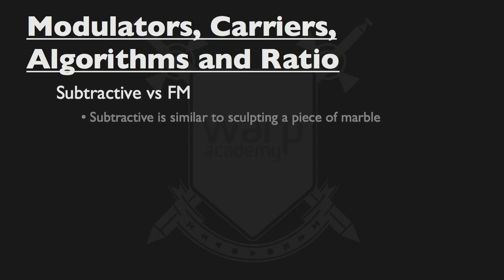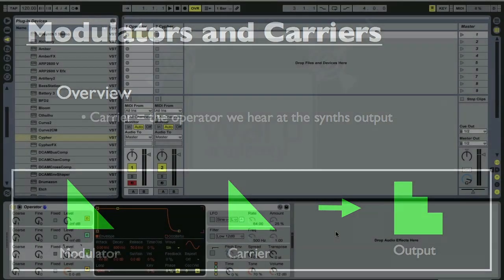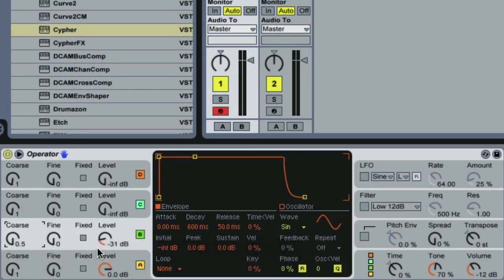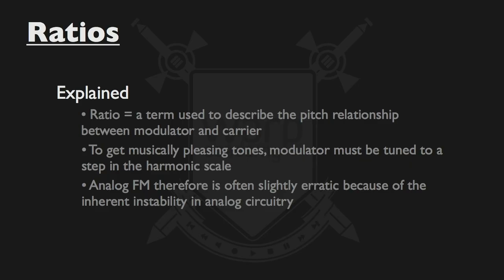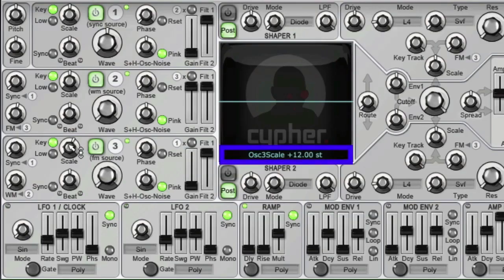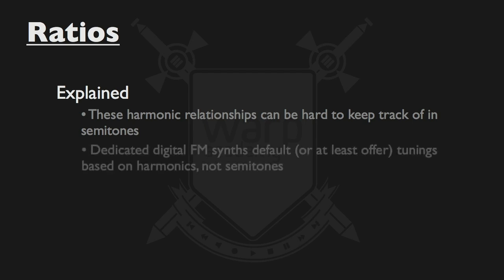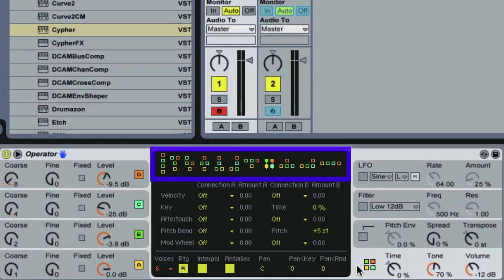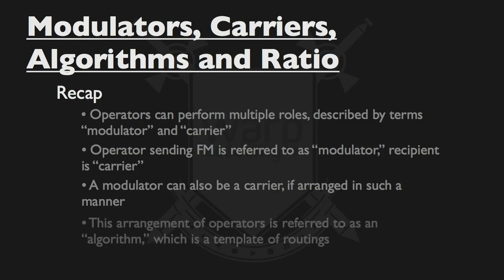Art of Synthesis 29 - Modulators Carriers Algorithms Ratio